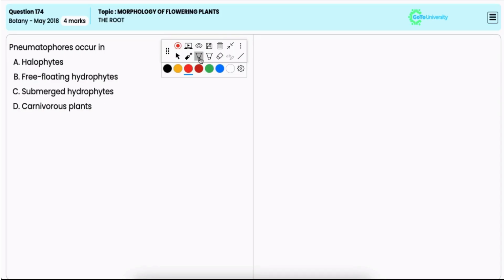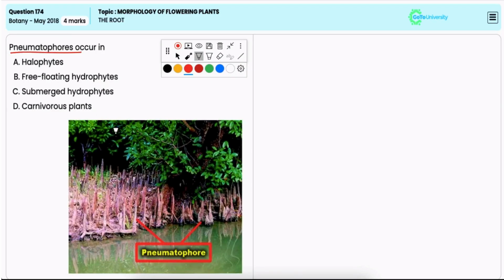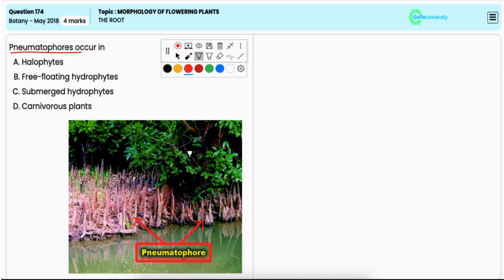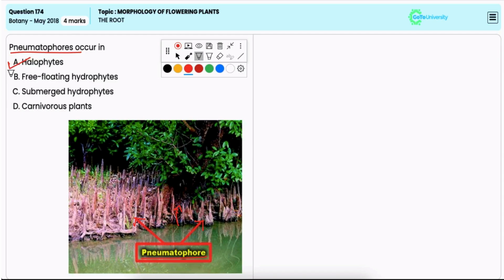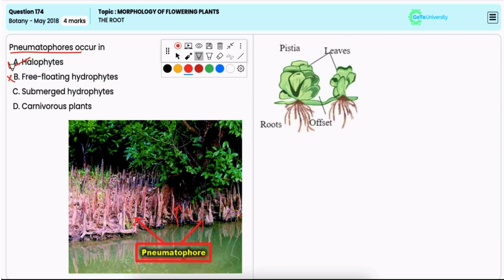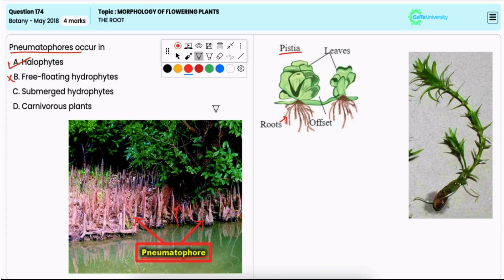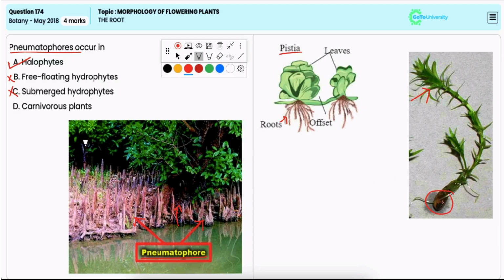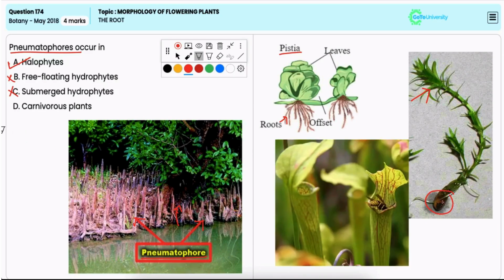NEET 2018 Botany Q174: The Root - Types, Structure, and Function in Flowering Plants Explained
Topic Name: [MORPHOLOGY OF FLOWERING PLANTS] | [THE ROOT] | [Practice Test]